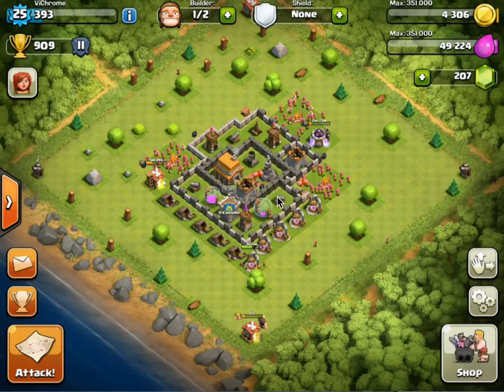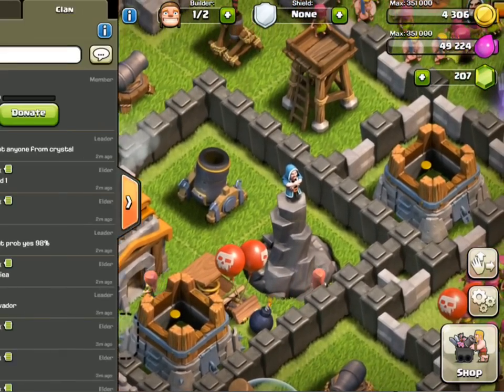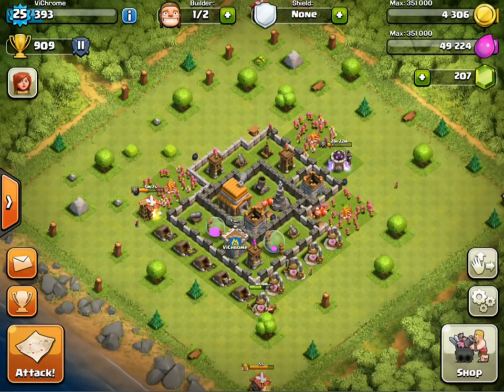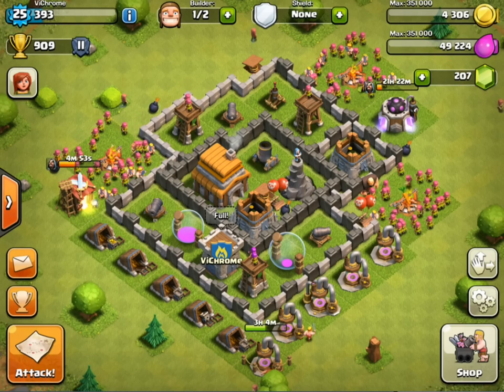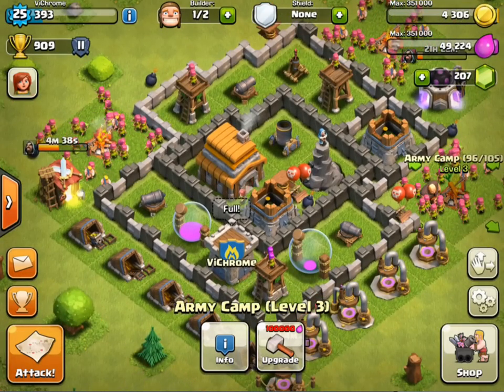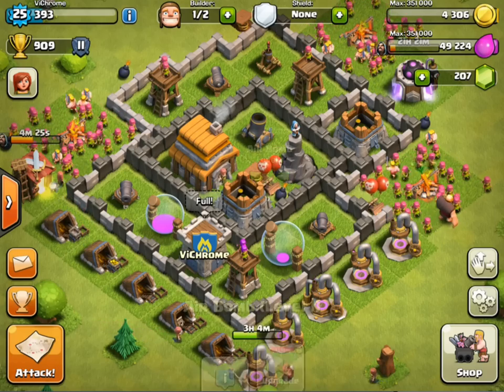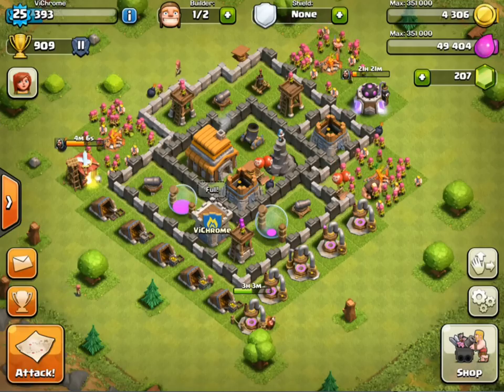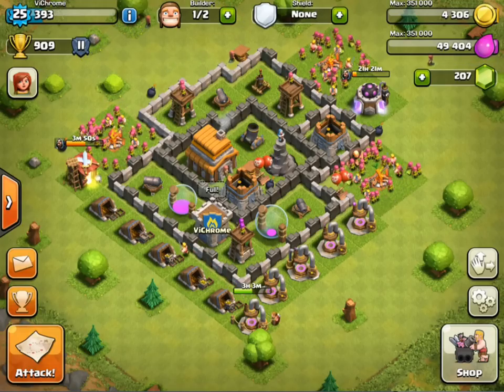Clash of Clans: Best Level 5 Town Hall Base Setup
This is the Level 5 Town Hall Base Setup

Comment if I should still make more CoC Videos